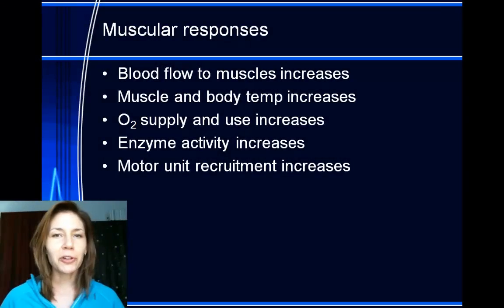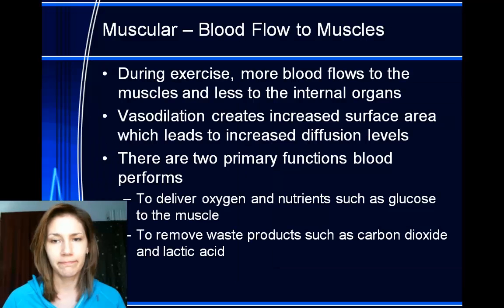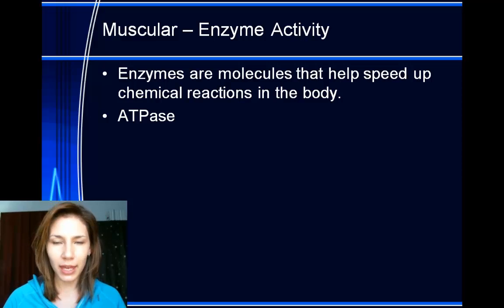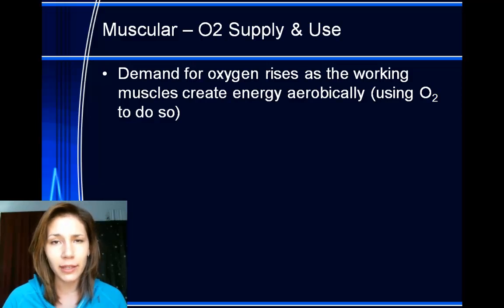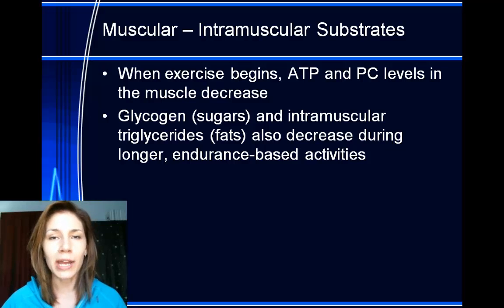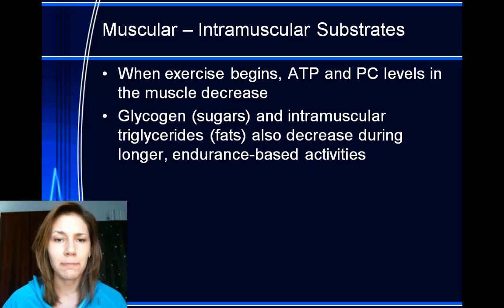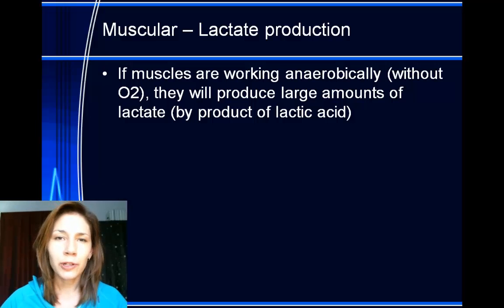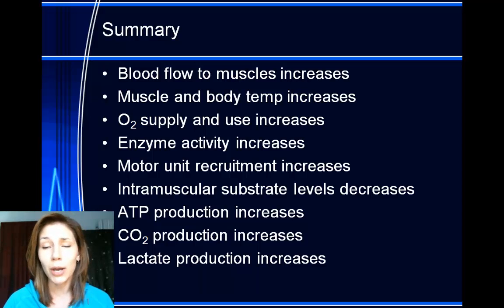Yr 12 Acute Responses - Muscular